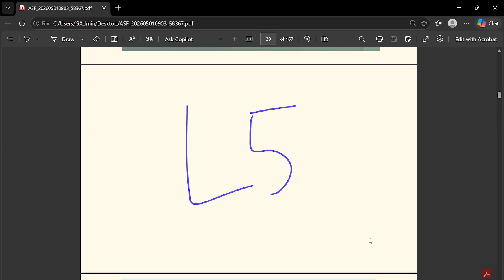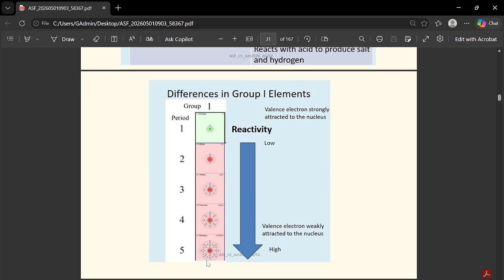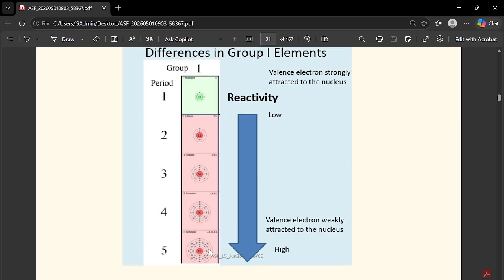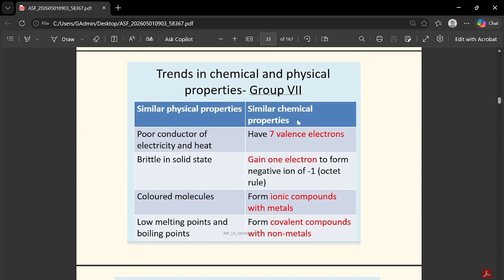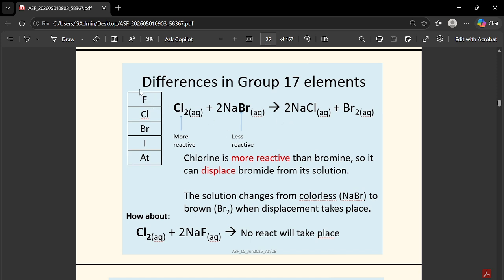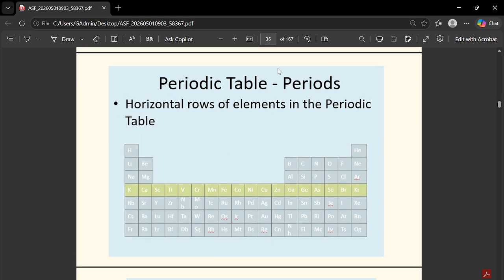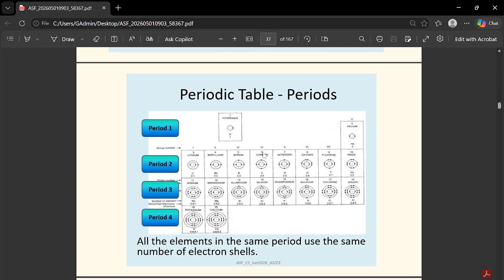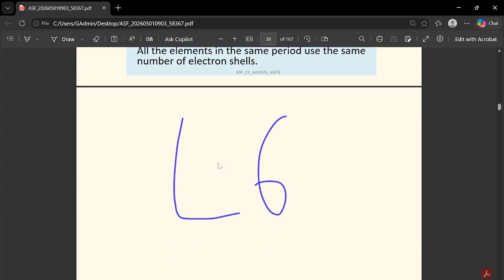ASF L5, reactivity of metals and more